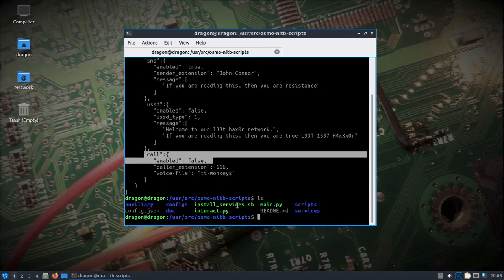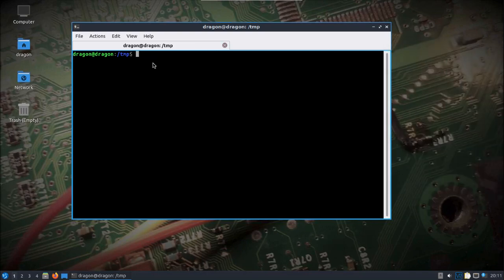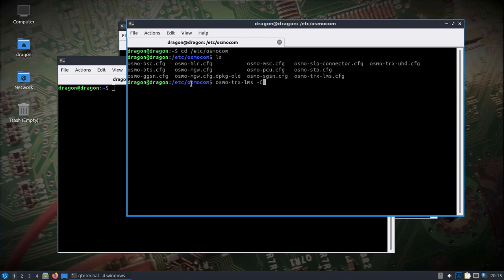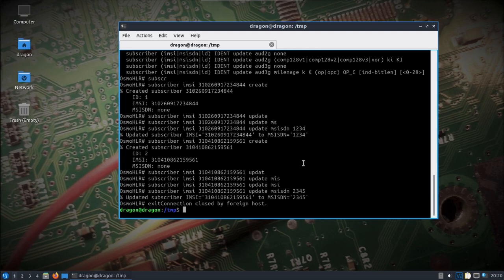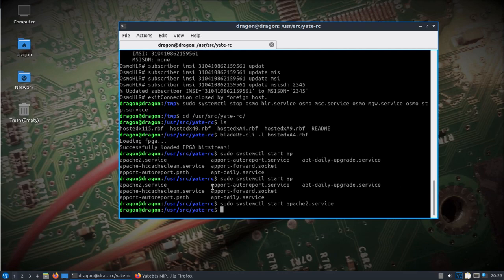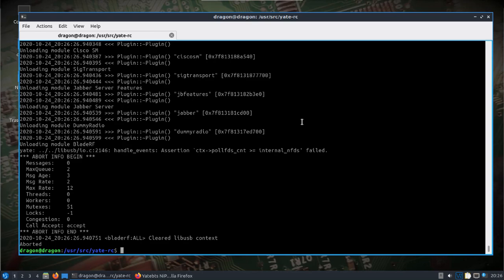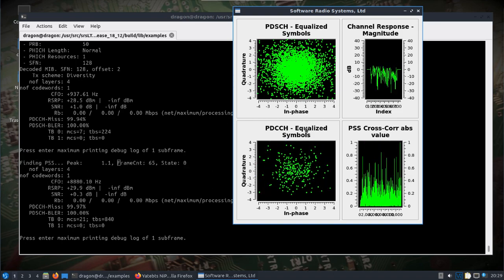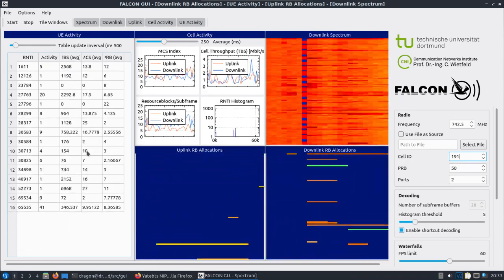DragonOS Focal Updates w/ Osmo, YATE, LTE IMSI Catcher, and FALCON (LimeSDR, BladeRF, B205mini)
Spoiler alert! There's lots of terminal screens to stare at.

The next DragonOS Focal release (R5) will have three different tools to create GSM networks. I've went back and fixed the Osmo-MGW with the seperated Osmo GSM stack referred to as "Osmocom CNI". There's of course the Osmo-NITB still included in DragonOS and most likely the easiest and fastest way to setup a basestation, but there's some benefits of the newer Osmo GSM stack so I wanted to make sure it was working properly.

Due to the fact there's two different versions of Osmo installed, it's not possible for me to configure both versions w/ asterisk. I ended up choosing to use the Osmo-sip-connector that worked with the Osmo-NITB scripts as I thought that offered the most value.

The third GSM tool is YATE and YATEBTS. It'll be preinstalled in DragonOS Focal along with Apache2 and the necessary php to run the web interface. You'll have to manually start Apache2 before you can access the web interface at localhost/nipc. YATE will only work reliably with certain models of the BladeRF. I hear the x40 and xA9 work well. I have the xA4 and I'm lucky if I can connect to the basestation once in the past one hundred attempts or so I've made.

No changes to the srsLTE-Sniffer. Still included. It's supposed to catch IMSIs using pdsch_ue and parse paging requests into imsi.pcap while IMSI's are filtered into imsi.csv.

FALCON will be included in the next DragonOS Focal release (R5). This tool decodes the Physical Downlink Control Channel (PDCCH) of a base station and reveals the number of currently active devices.

Hardware
- LimeSDR mini
- BladeRF xA4
- B205mini-i